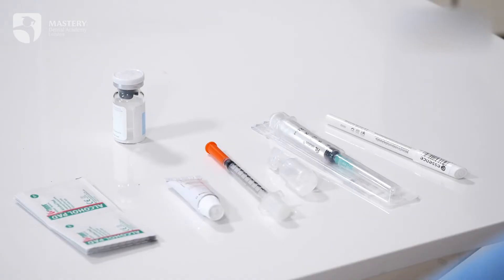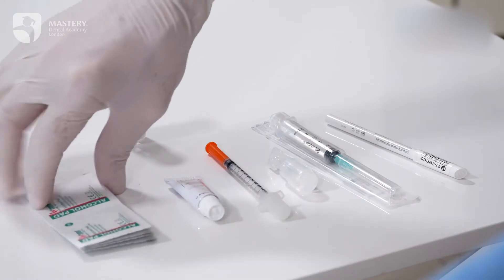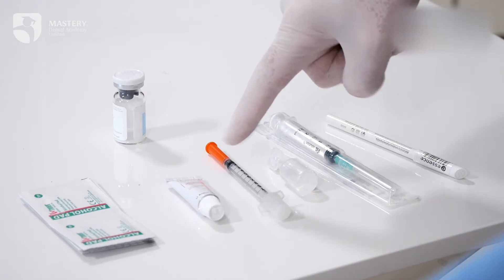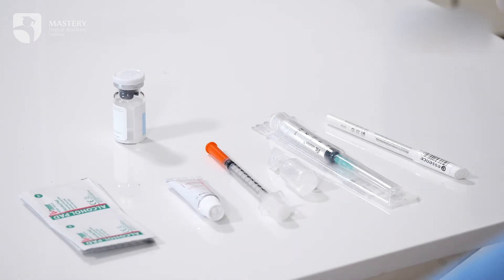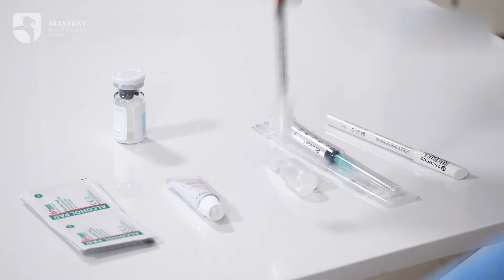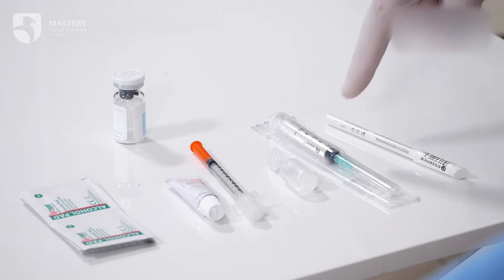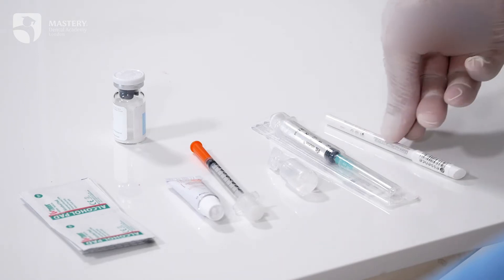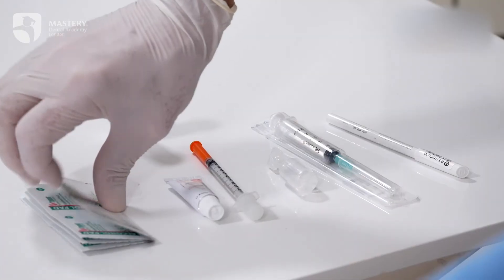Dr. Omar Shihabuddin - BOTOX & DERMAL FILLERS Introductory Course For Dentists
This course, Introduction To Botox and Facial Fillers for Dentists, is a certified comprehensive online program that covers the facial aging process and facial analysis pertinent to botox and dermal fillers, classification of botox and dermal filers, indications and contraindications.

Also covered is the facial anatomy and injection techniques of upper, middle and lower face and how to avoid and treat fillers complications.

Lastly, Participants will be able to watch a series of demonstration videos covering eyebrow lift, glabellar and forehead lines, nasolabial folds.